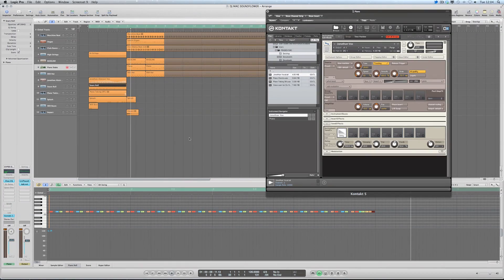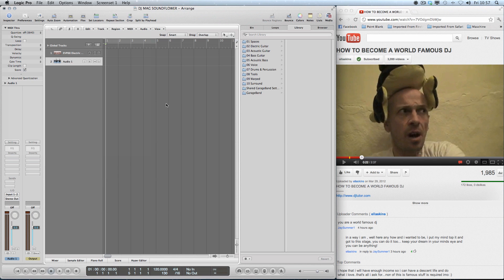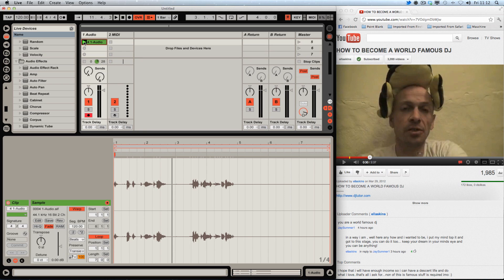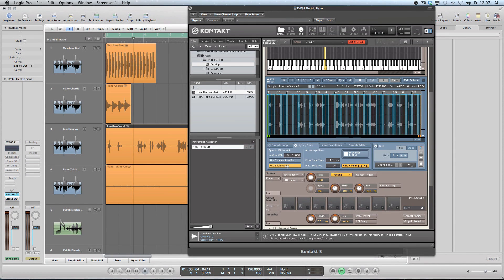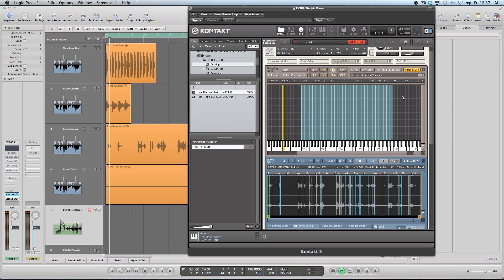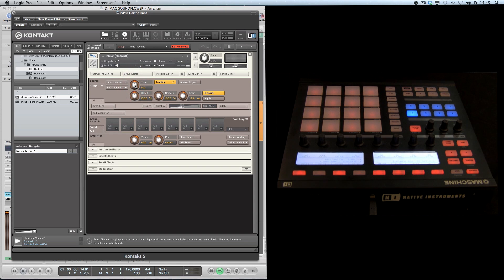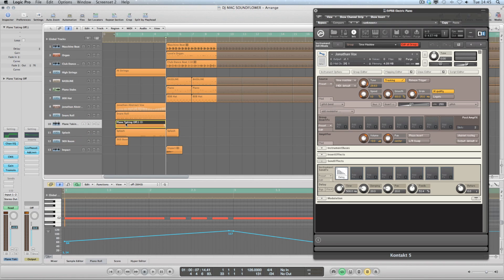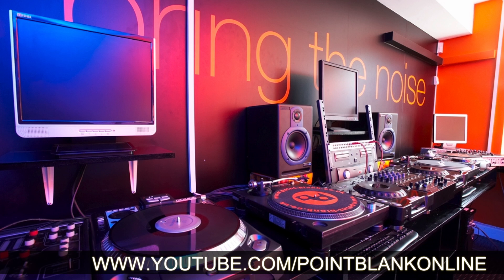Using Soundflower and Kontakt for Sampling and Manipulating Audio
Danny J Lewis shows you how to re-route audio internally to your DAW and manipulate it beyond recognition in Kontakt, setting up various parameters to midi control to add that hands on editing capability!